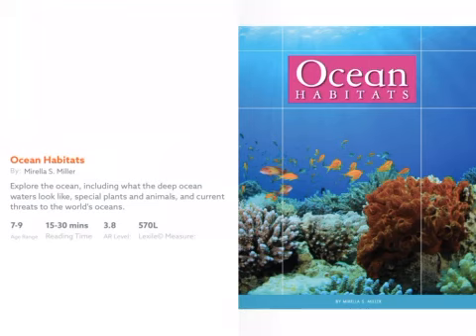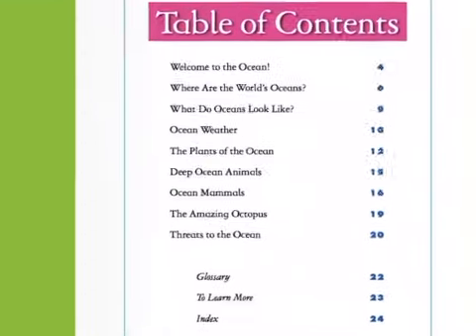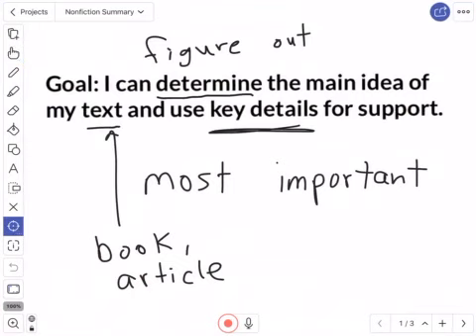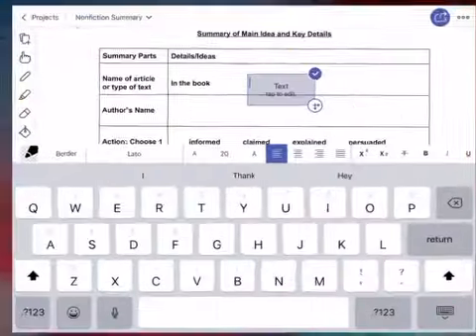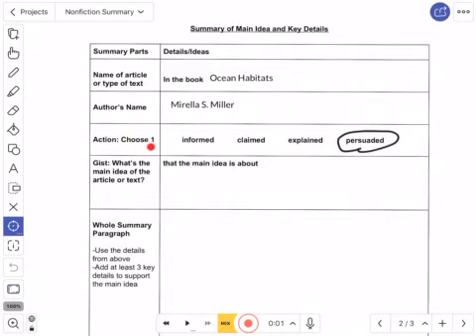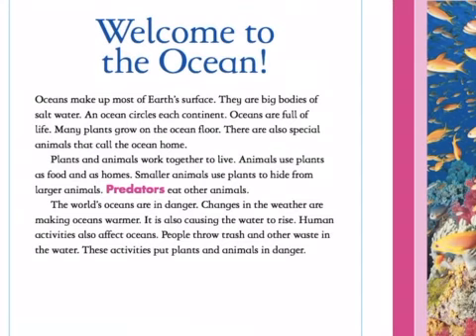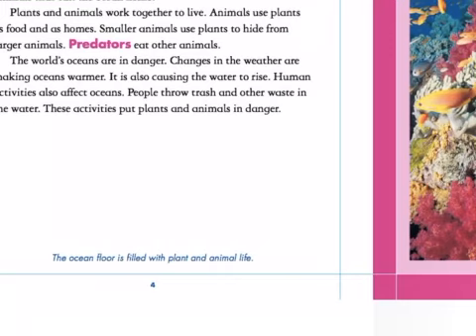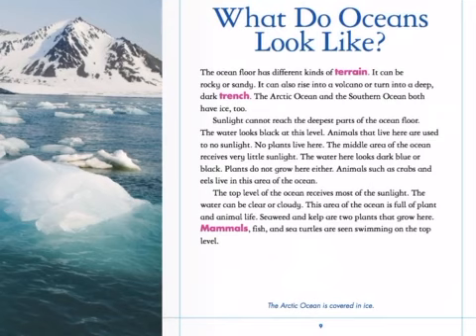Ocean Habitat Part 1